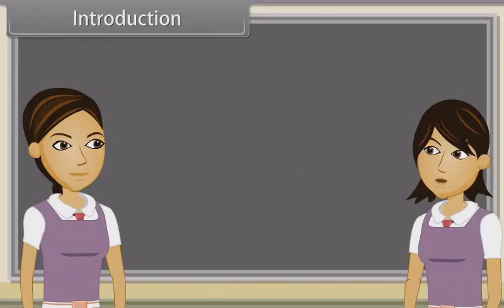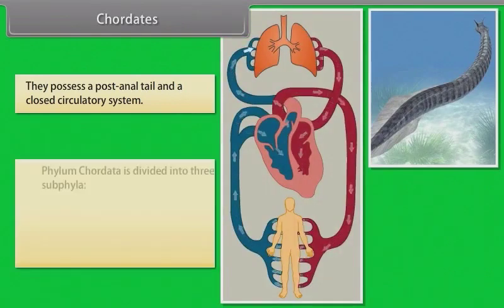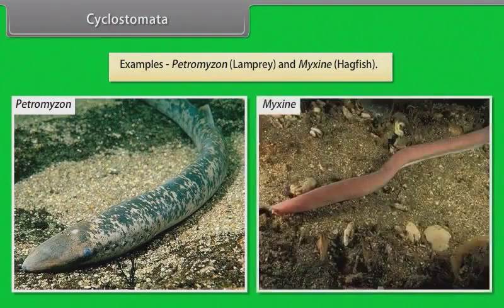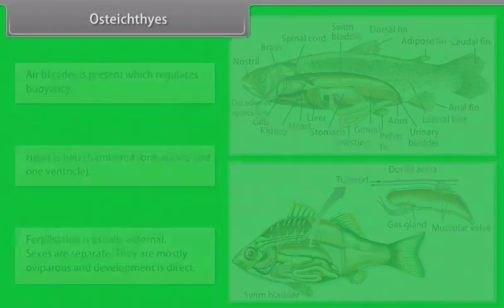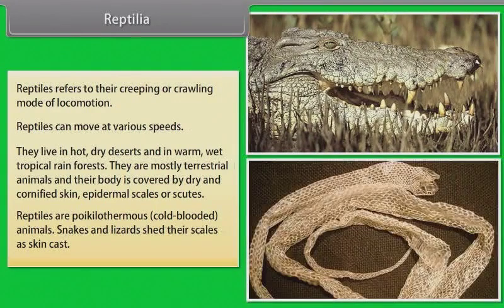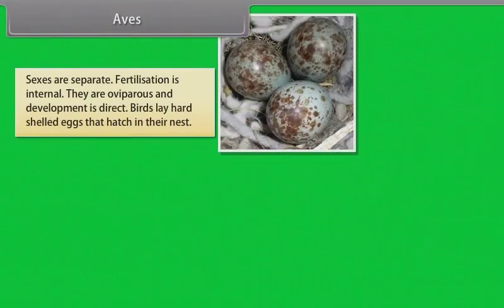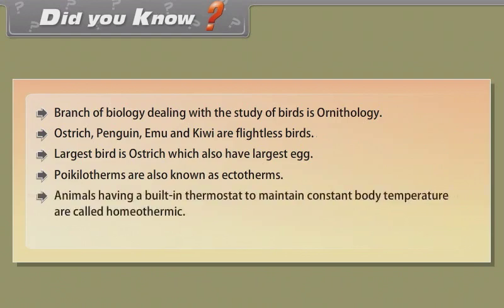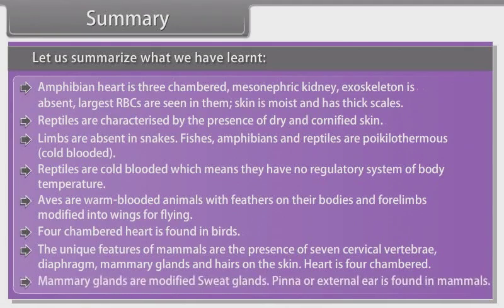Animal Kingdom Part III | Class 11 | Science | Biology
11th Science Biology
Dipen Shah® Academy